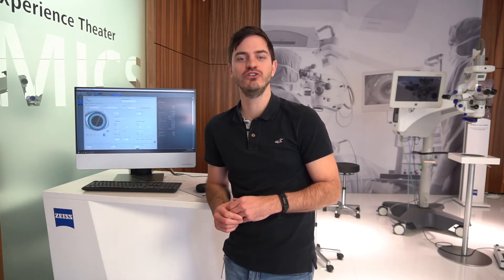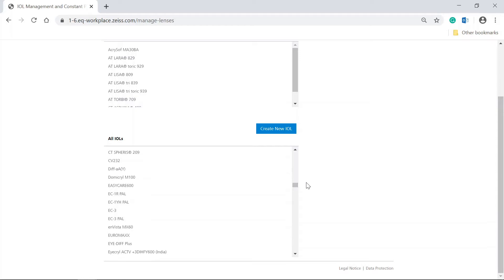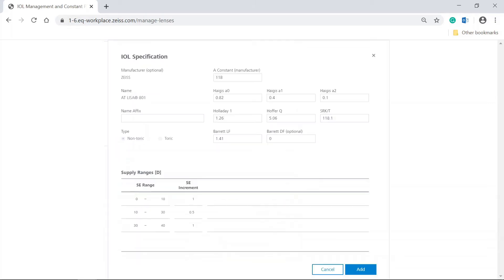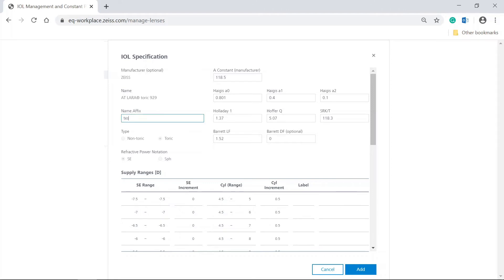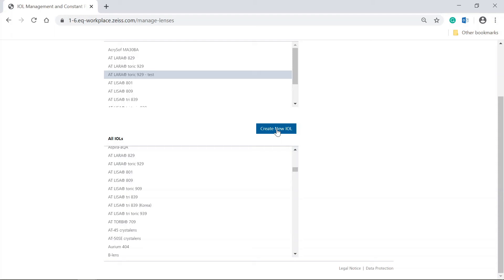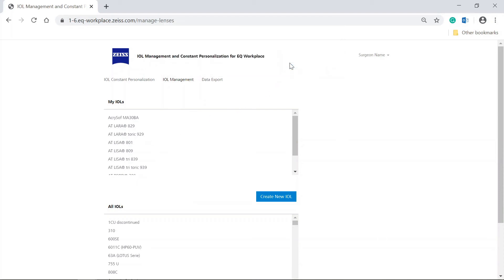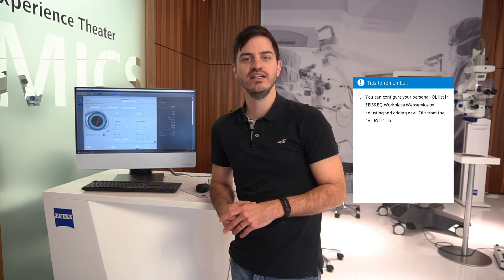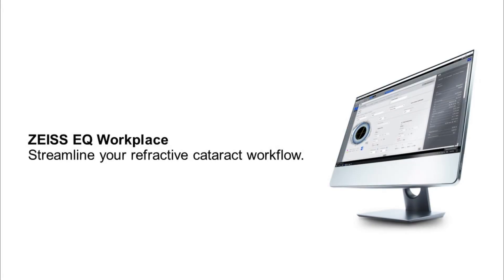ZEISS EQ Workplace - Tutorial Video - How to manage your IOLs for EQ Workplace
In this video we will show you how to manage your IOLs for the use in ZEISS EQ Workplace.